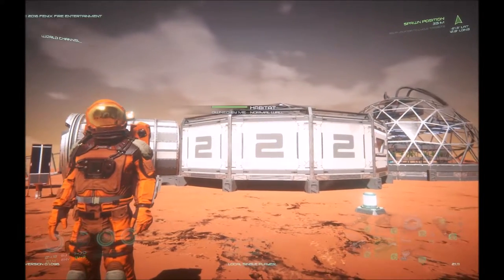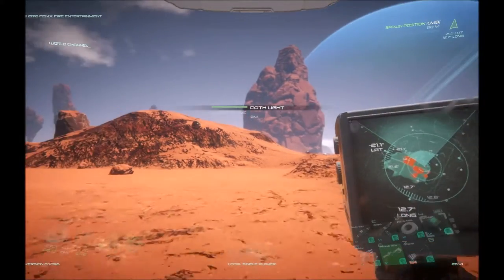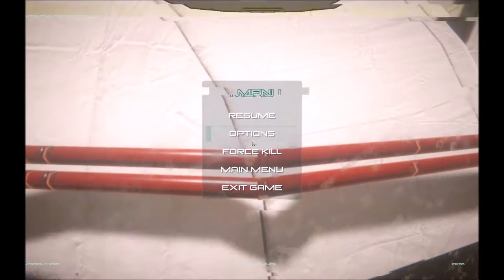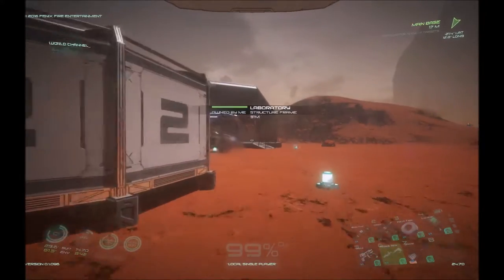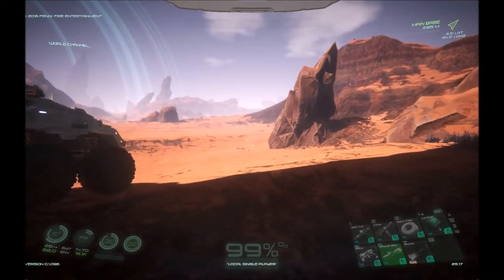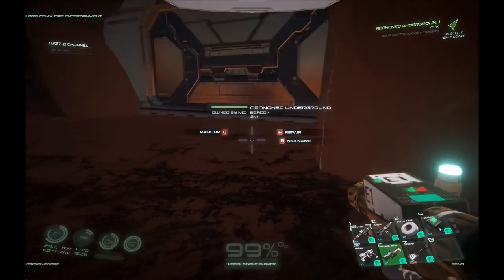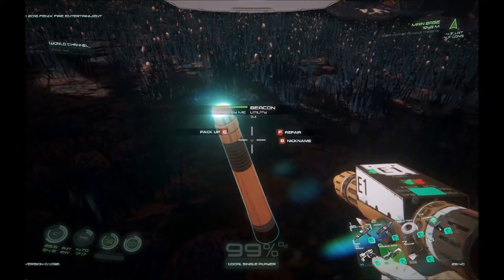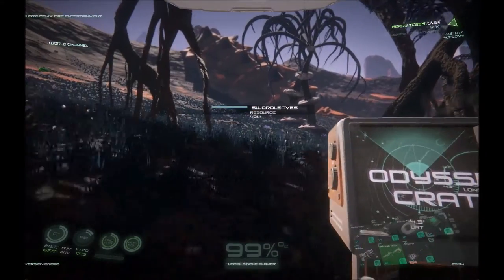Osiris: New Dawn - Locator and Beacon Tutorial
In this tutorial we cover how to use the Locator along with the Muli-Tool and Beacons to name points of interest on your map so you can navigate back to them with ease. No longer will you have to remember what the difference between three beacons named "Beacon" are.

Recorded playing version 1.096

Move Out by MK2